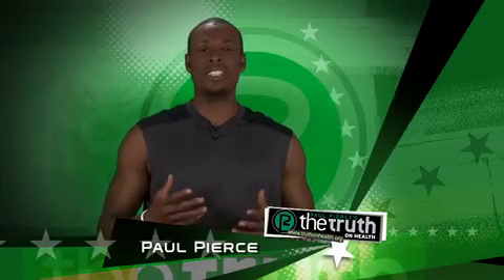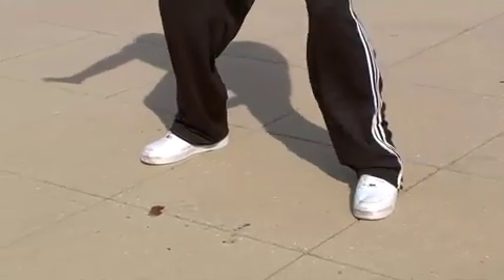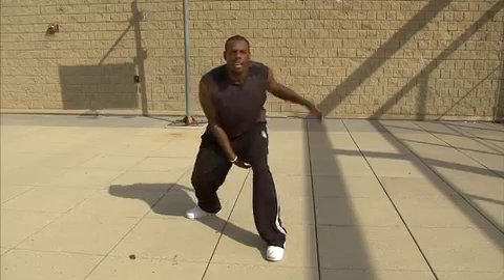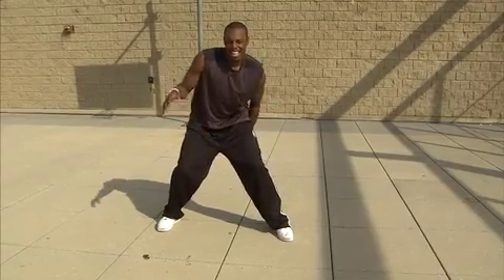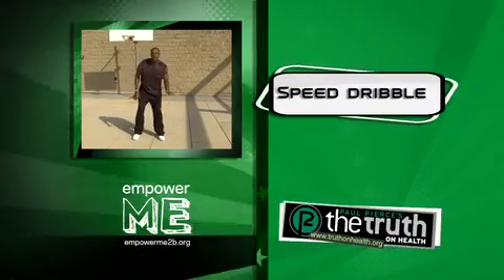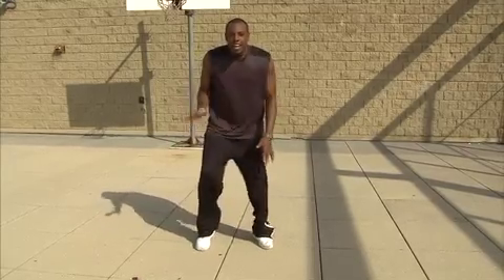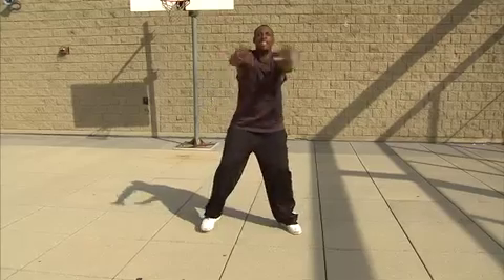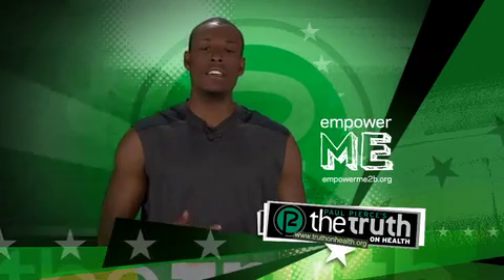Paul Pierce Fast Break 3